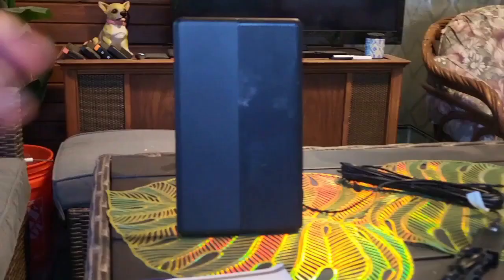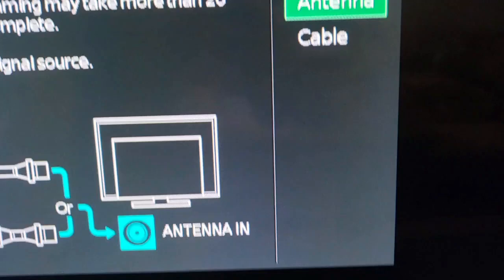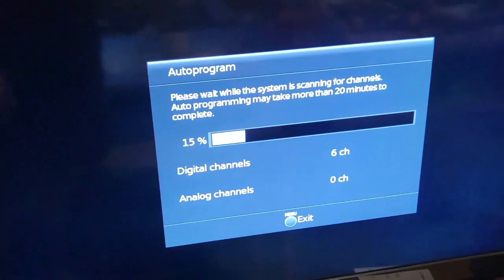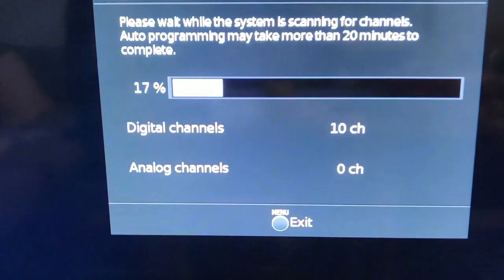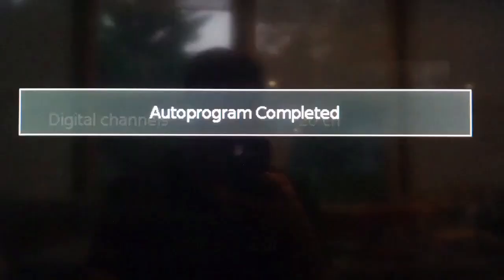WUMINGLU Digital TV Antenna for Smart TV Indoor Outdoor 580+ Miles Long Range 2023 Rate 4K HD TV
I make ove $250 a month playing the game Upland! 🔥 You can to! When you deposite $50 using this link you'll get $100 worth of in game currency to get started earning real money 🤑 💰 Add MrAlanC in game and message me for help getting started.